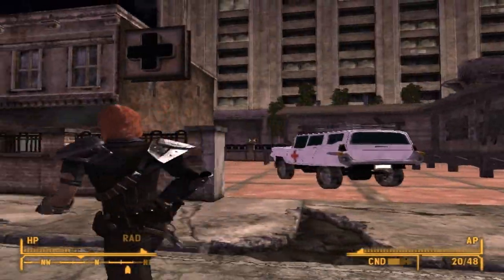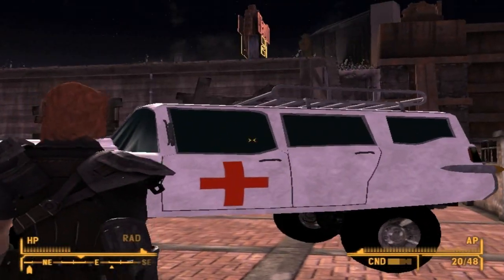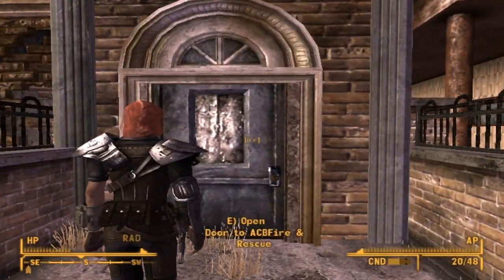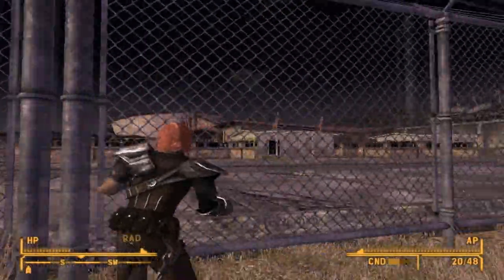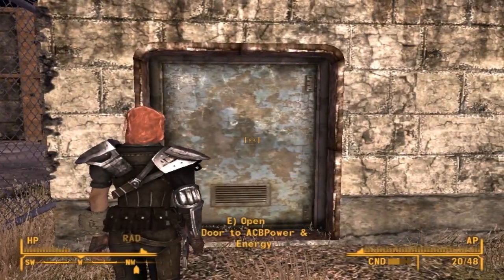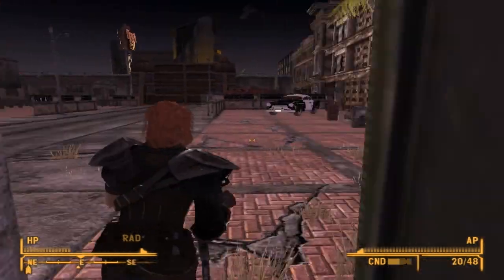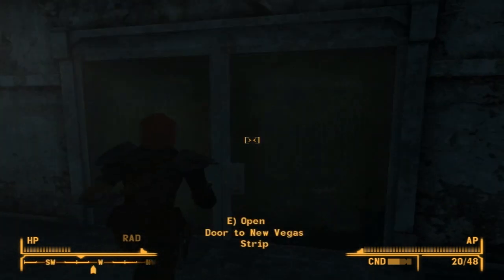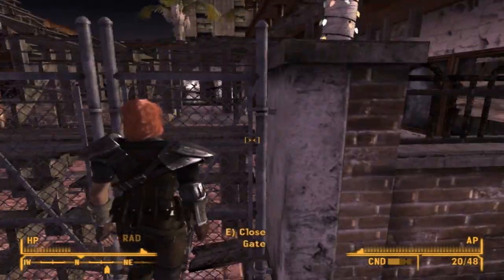Creating the ACBRadio Mod with the G.E.C.K - Twitch Diary Log 9 (acbradio_live)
Creating the ACBRadio Mod with the G.E.C.K - Diary Log 9

In this video:

We get an updated look at "ACBRadio The Mod" with Commentary & Gameplay (On a faster PC)

This Video was Taken from a LIVE Twitch Stream over on acbradio_live...Here is where you can find all the LIVE Streams...Also, you can watch the Video after it's been Broadcasted...Just before it's uploaded to YouTube.

Download the ACBRadio Mod (v0.9)

Programs used:

The Garden of Eden Creation Kit (G.E.C.K)
Open Broadcaster Software (O.B.S)
Fallout New Vegas (F.N.V)